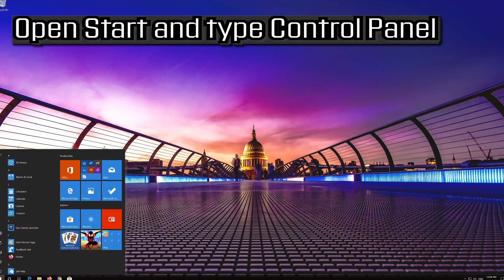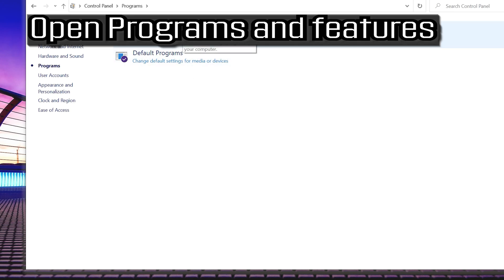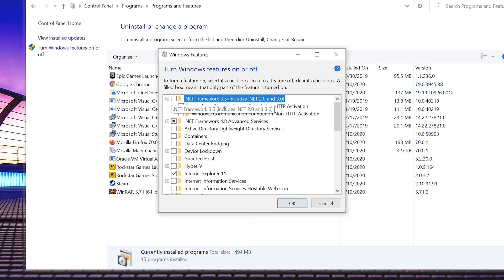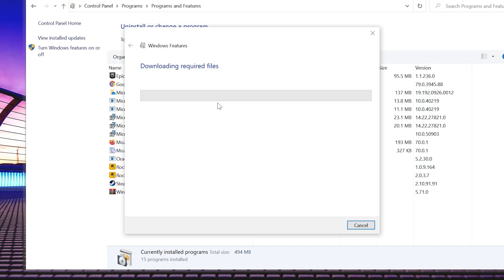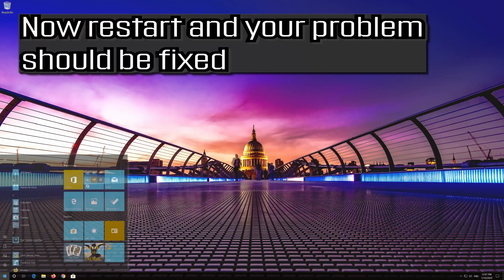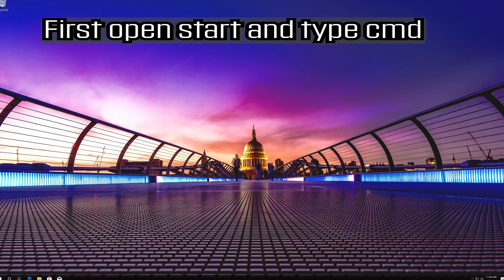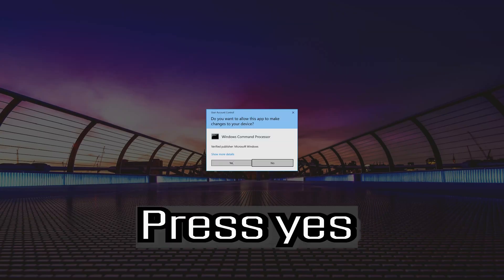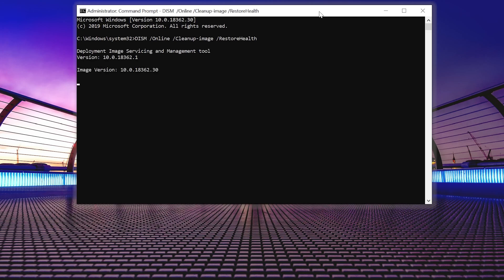How to Fix .Net Framework 3.5 Error 0x800f081f in Windows 11/10 - [2026]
How to Fix .Net Framework 3.5 Error 0x800f081f in Windows 10/11 2026

The Net Framework 3.5 0x800f081f installation error occurred on a Windows 10 based computer, because Windows cannot find or download the required files that needed to install .NET Framework 3.5. The error 0x800f081f appeared after turning on the .NET Framework 3.5 in Windows features.

If you recently encountered Windows 10 error 0X800f081f, you probably tried to install the Microsoft .NET Framework 3.5. There’s a whole of bunch applications that can’t run on Windows 10 without the framework installed, so, it’s understandable that you want the bug fixed ASAP.

Issues resolved in this tutorial:
framework 3.5 windows 10 error 0x800f081f
net framework 3.5 windows 11 error 0x800f081f
net framework 3.5 windows 8.1 error 0x800f081f
how to fix net framework 3.5 error 0x800f081f windows 10
install net framework 3.5 windows 10 error 0x800f081f
net framework 3.5 error 0x800f081f windows 10

Despite significant improvements over the last couple of years, Windows is still prone to throwing out the occasional error code.

Today, it's time to investigate error code 0x800F081F. Keep reading to find out what causes it and how you can resolve the issue.